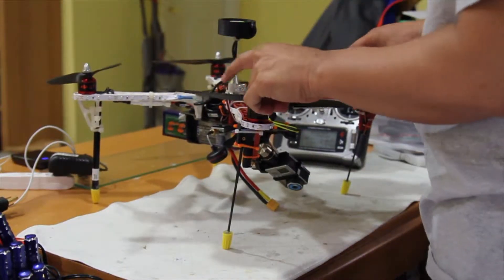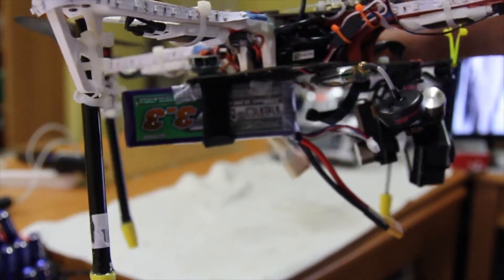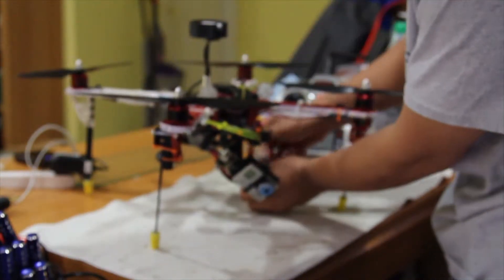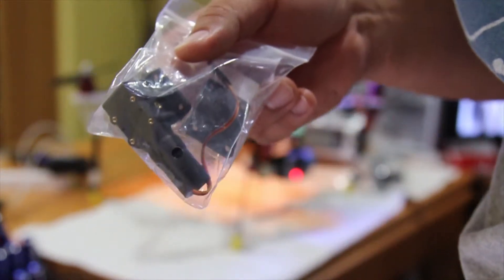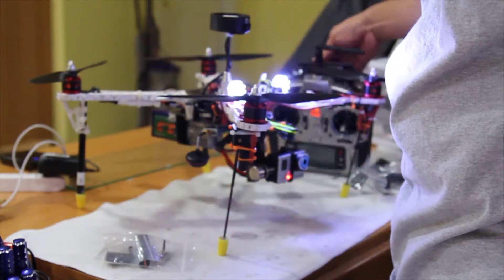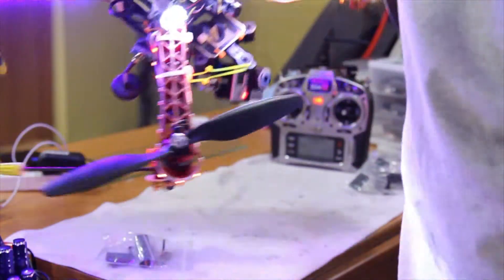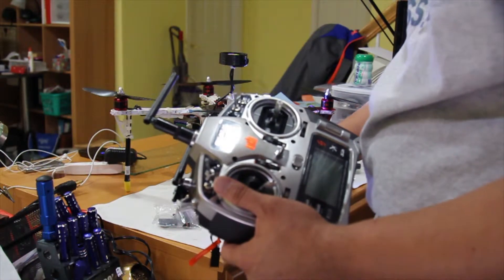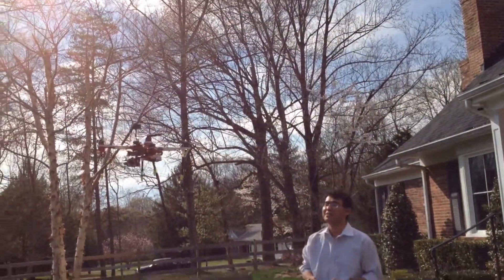DYI Dji F450 Retractable Landing Gear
If you saw some of my video from my Quadcopter, once in a while, I see landing gear and that always bothered me and I was looking for the solution and I watched NightFlyyer video below that got me thinking.

Since I used all my 8 channel from DX8, I had to share with other channel which is used for light but the problem was, when landing gear was up, the light was off so I had to use servo reverser as below.

Sorry about not so organized video but just want to share :)